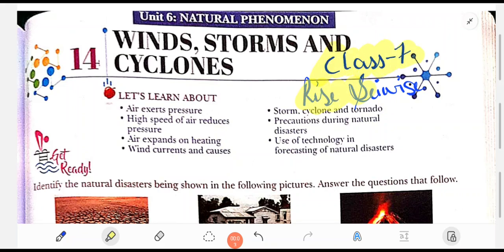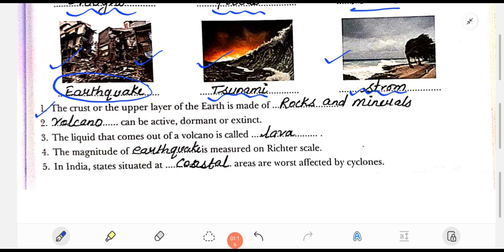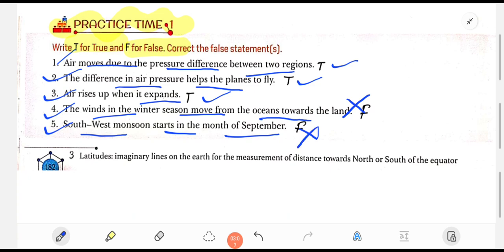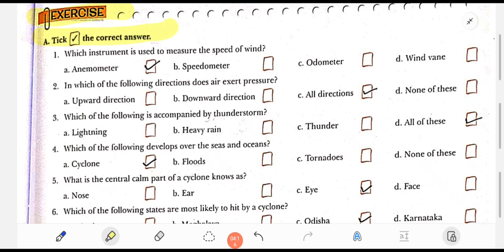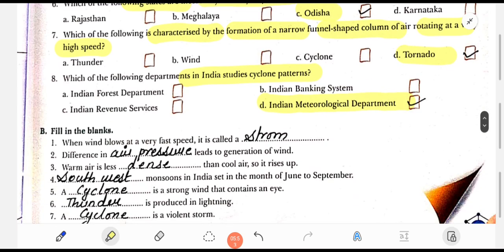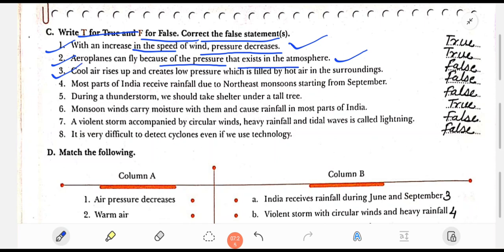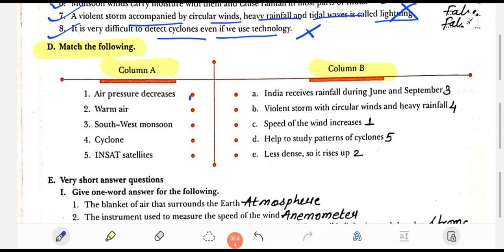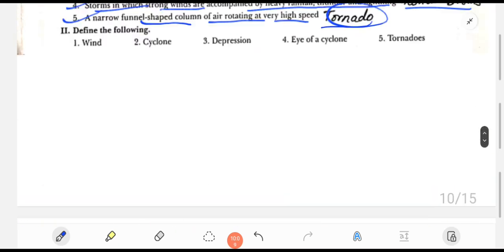WIND, STROMS AND CYCLONES CHAPTER 14 CLASS 7 BOOK EXERCISE RISE SCIWISE